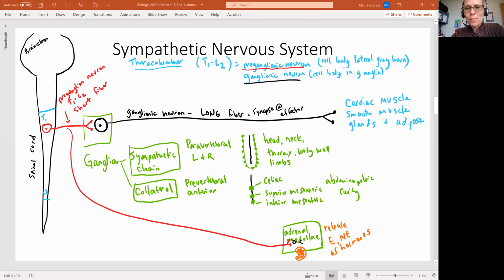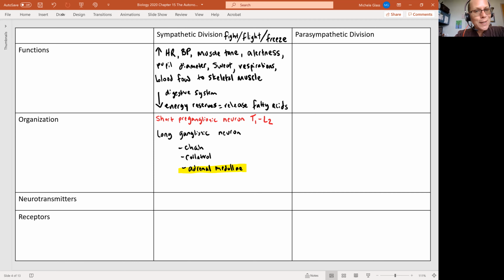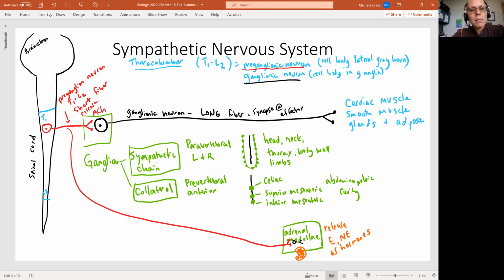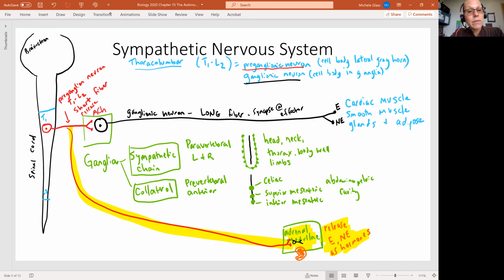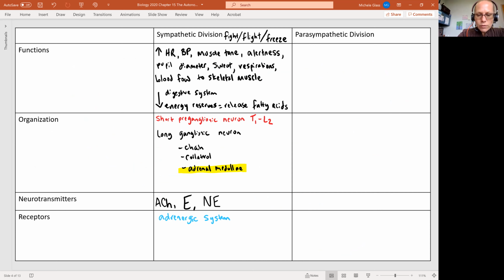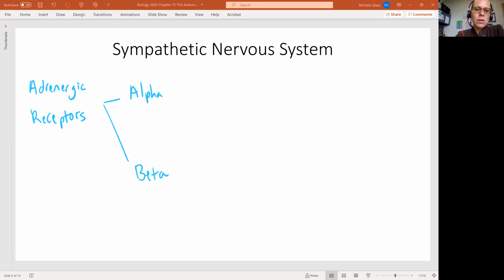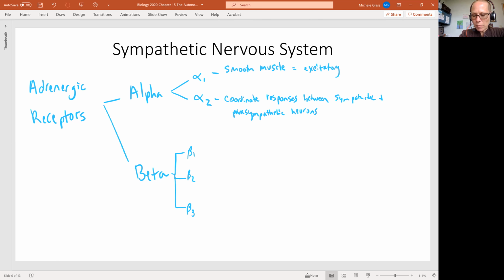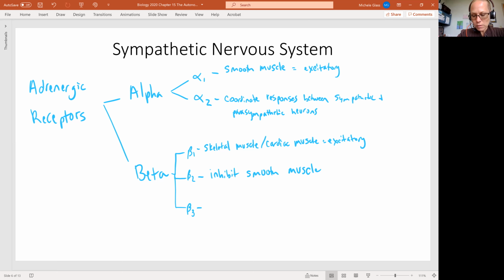Biology 2020 The Autonomic Nervous System Sympathetic Division part 2 (Video 4)